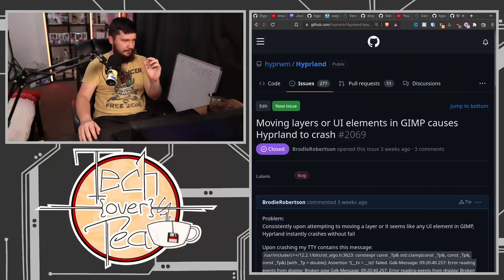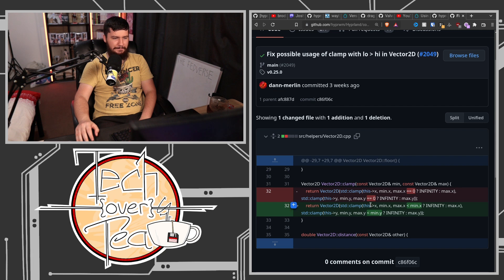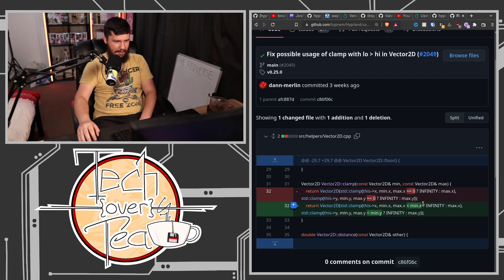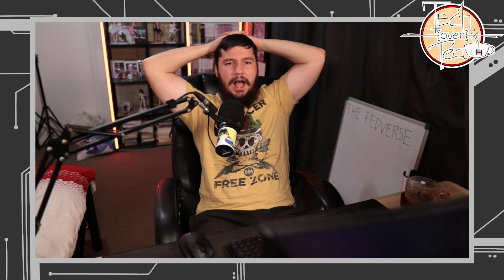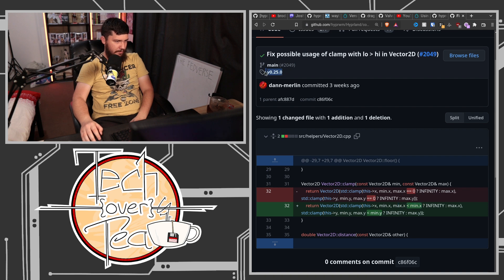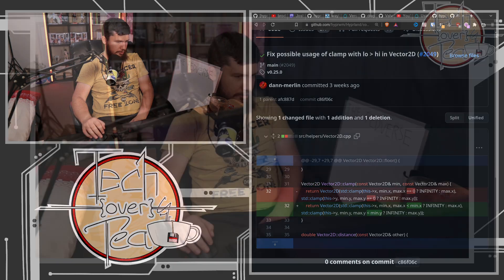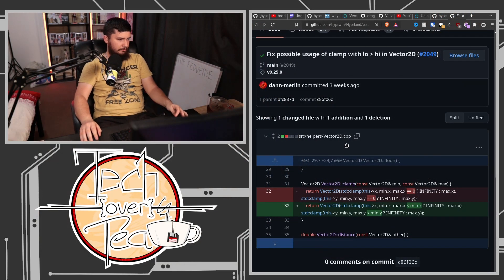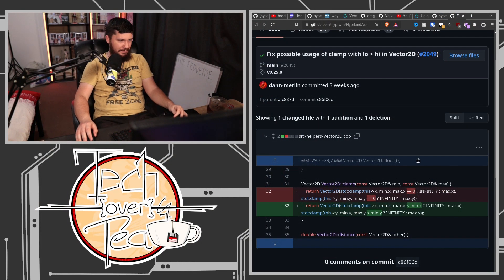Hyprland Still Has It's Fair Share Of Problems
I love Hyprland as it currently is but that doesn't mean it doesn't have some issues, they are getting addressed over time but some are still here.